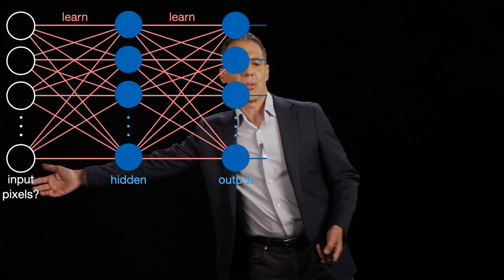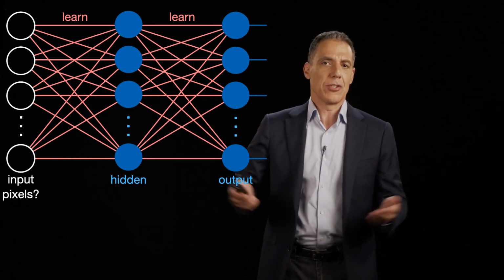Image understanding: supervised learning: classification: ANN: convolutional